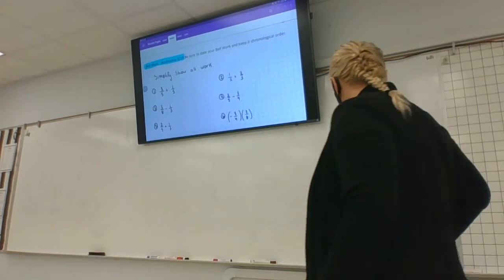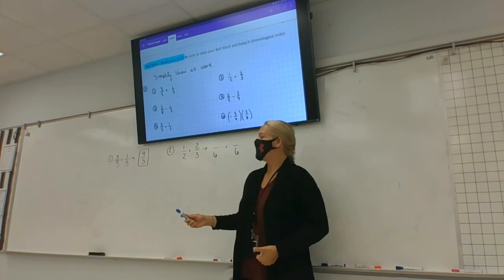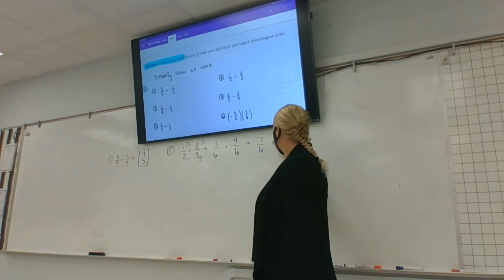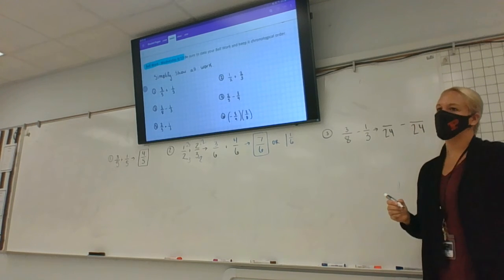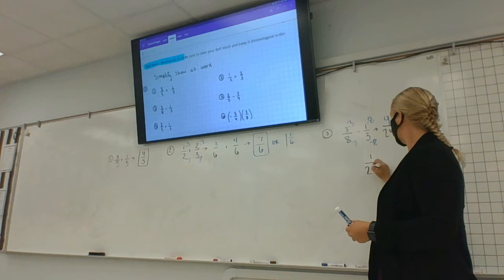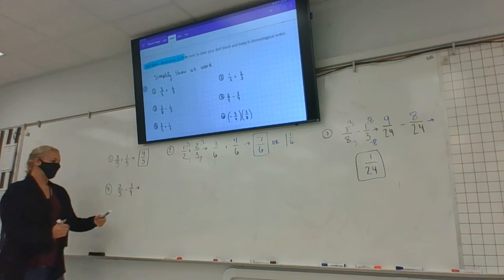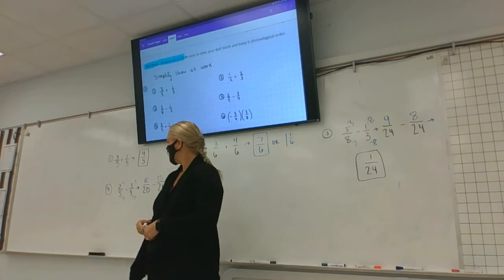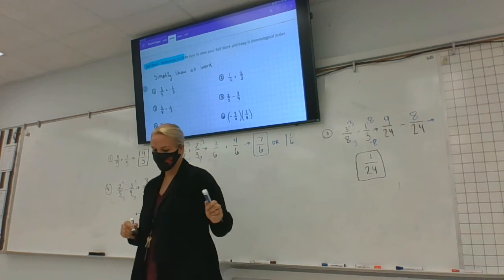Pre_AICE Math 1 Bell Work 8 /19